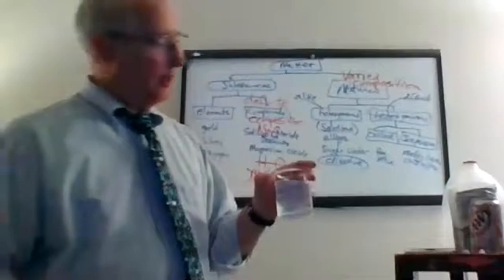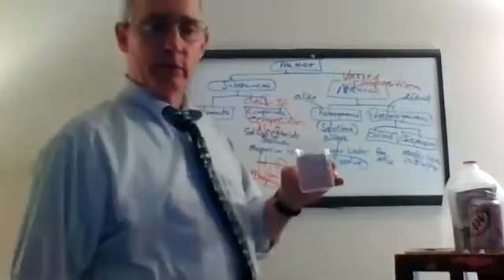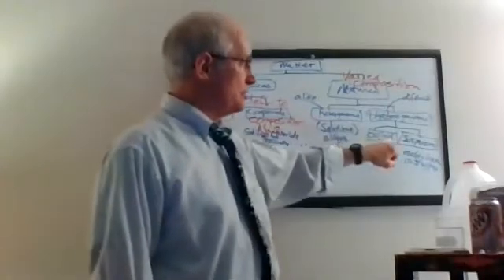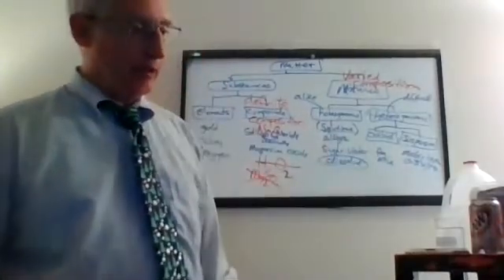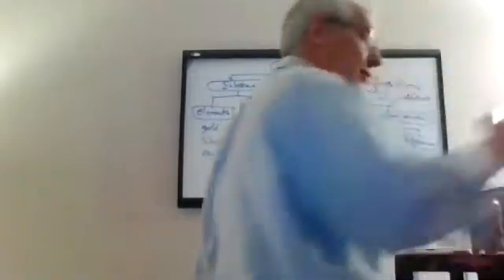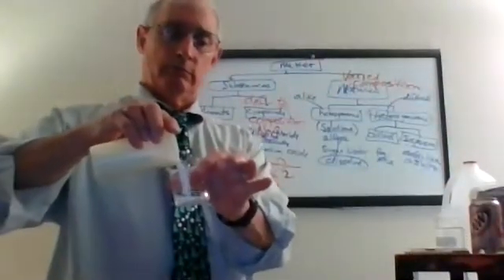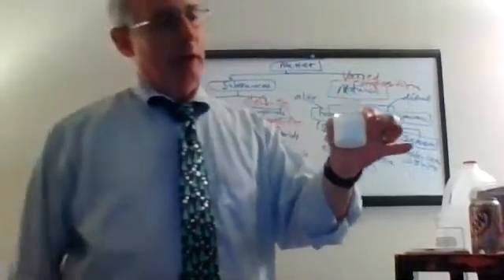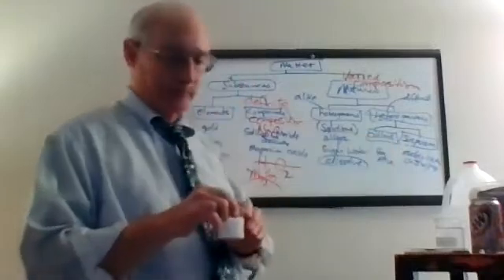P Science Tyndall for Thurs Apr 09